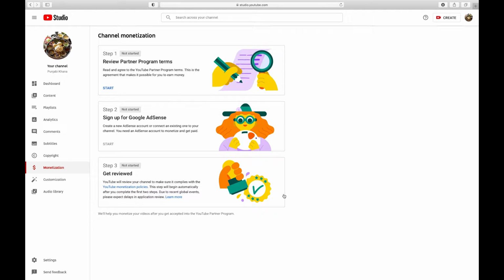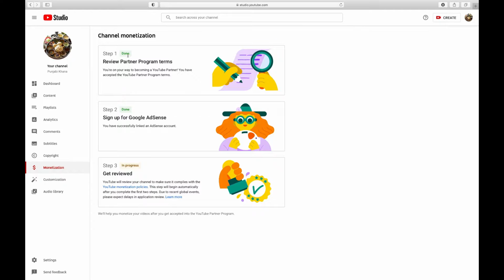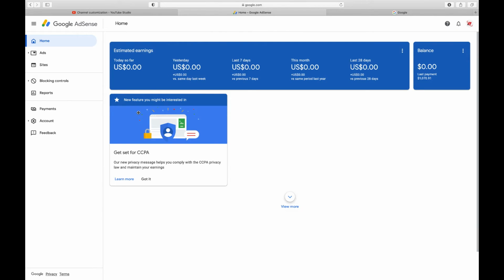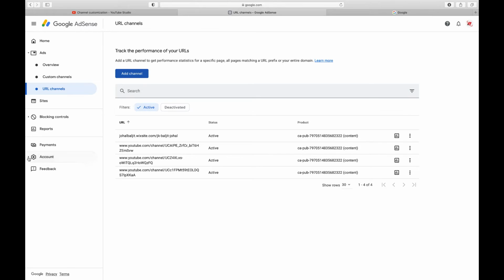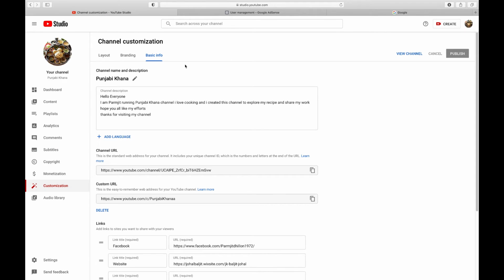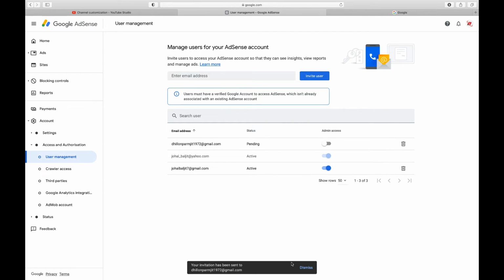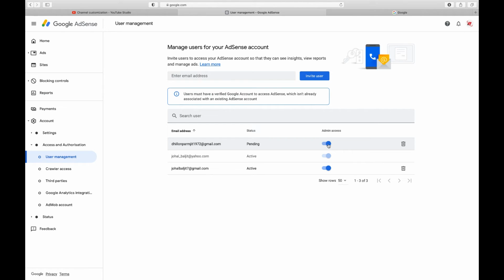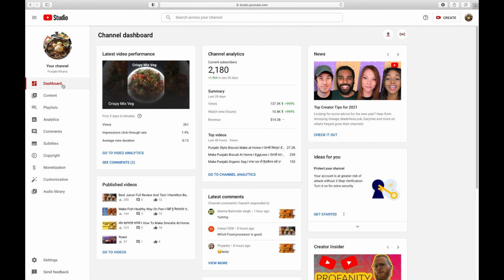How To Apply For Monetization First Time I Can't Create Google Adsence Account Detailed